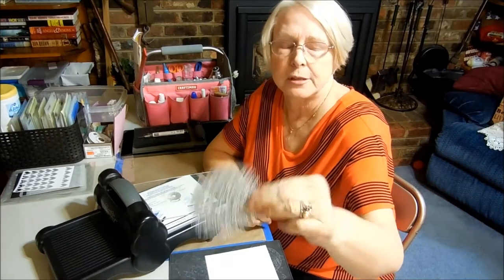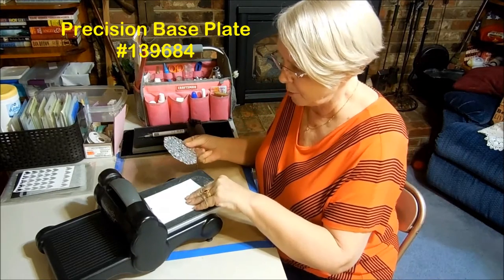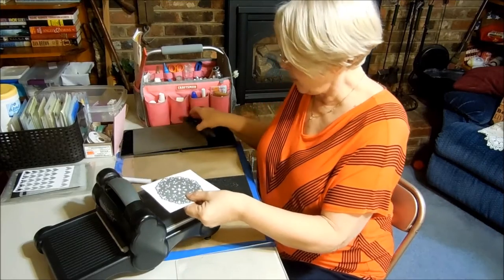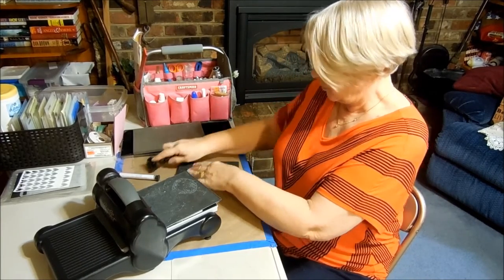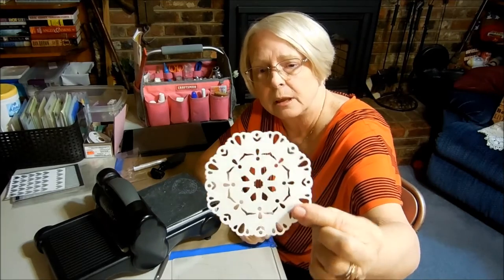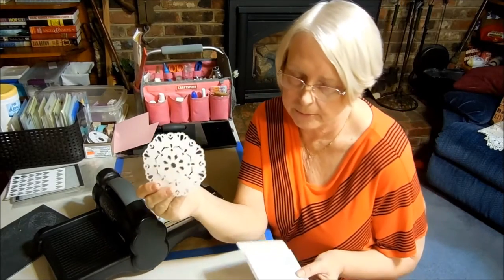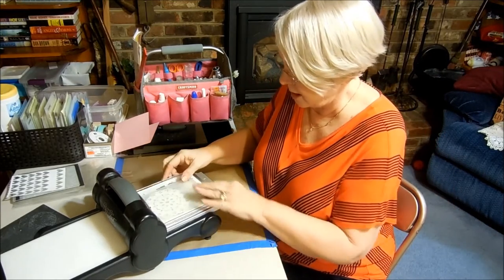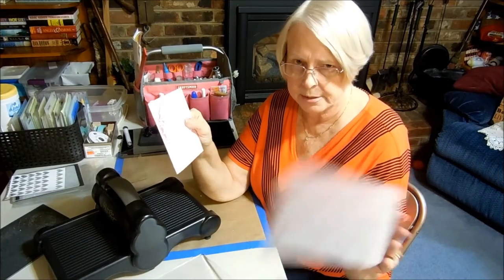Doily Die Tip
Improve the look of your die cut doily with this tip.
visit my Stampin' Up store/blog.